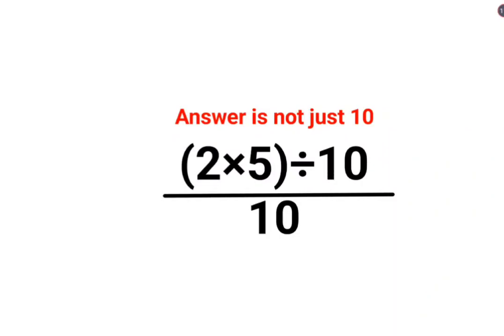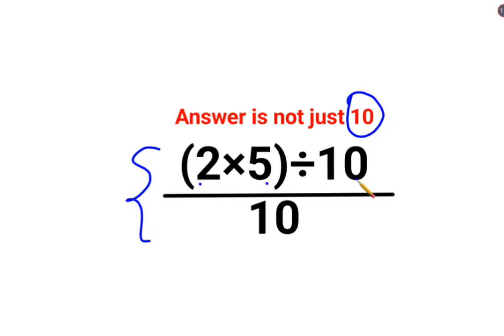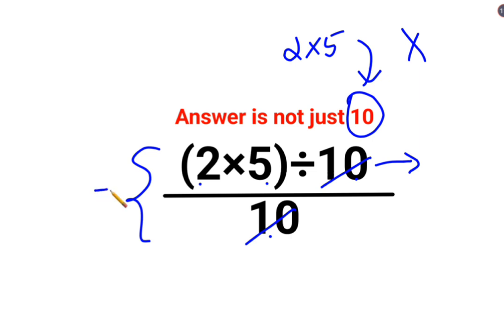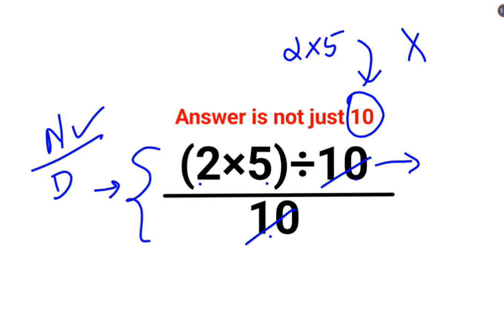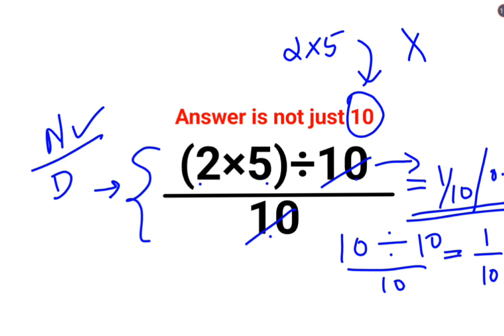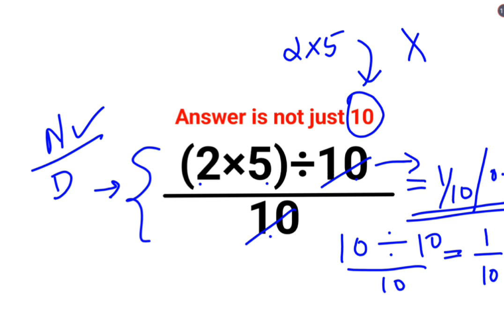(2×5)÷10/10 Answer is not 10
How to ADD Decimal numbers and fractions

Hi, this video helps you to understand how to do Addition of Decimal Numbers and fractions in secs.

how to add point numbers
decimal addition
how to add decimals
decimal add
how to add decimal
adition of decimals
how to add decimal numbers and whole number
adding decimals
point addition
add decimal
how to do decimal addition
add decimal number
adding decimal point and whole number
how to add decimal number
addition of decimal
adition of decimal numbers
add the following decimals
adding decimal numbers
add decimal numbers
add decimals
decimal numbers
add the following decimal numbers
add the following
decimal additions
how to add number with decimal po
adding decimal
addition in decimal
how to add decimals to whole number.
add the following decimalUaddition decimals
decimal adder
decimal division
adding decimal to whole number
addition decimal
addition of decimal number
decimal addition in tamil
decimal subtraction
decimals addition
how add decimal numbers
how to add decimal point numbers
how to add in decimal
how to add the decimal numbers
how to plus point number
point adding